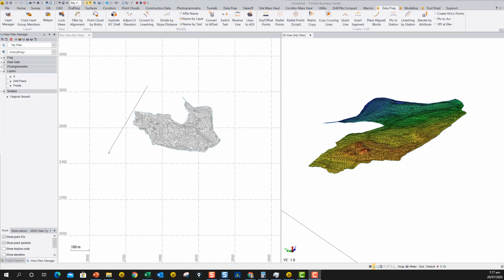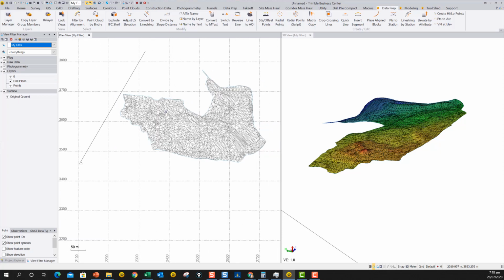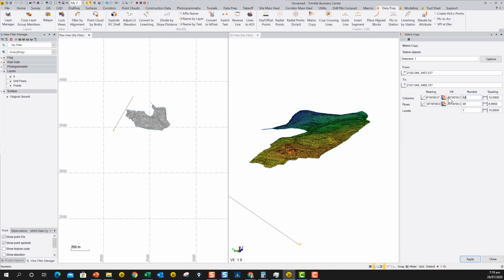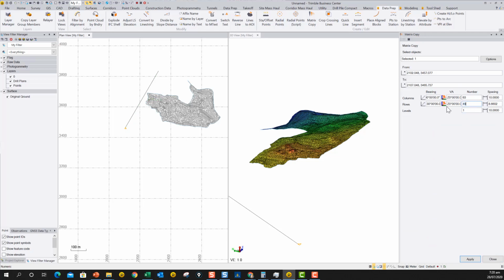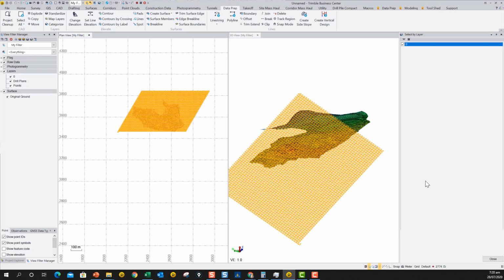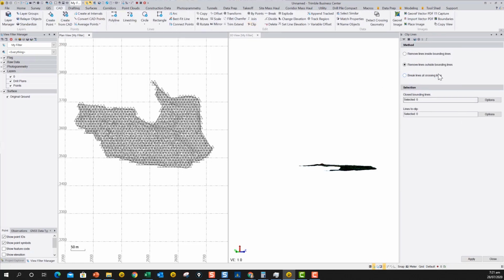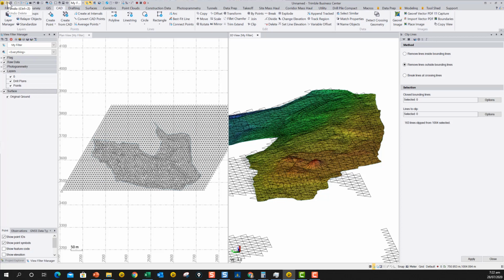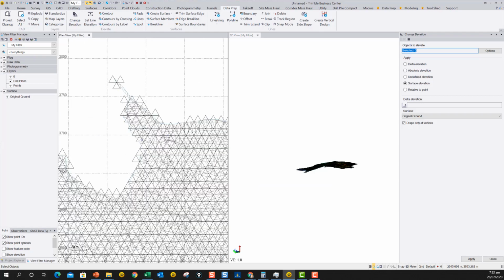Matrix Copy Command - Part I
The Matrix Copy Command is an advantageous tool part of the RPS Data Prep Toolbox.

The Matrix Copy Command is one that provides the ability to multi copy selected objects into a 3D array. User can define the origin, orientation / skew angle, inclination and spacing of the three grid axes. The command is great for creating parking bay striping, site mass haul grids, building piers, stairways and other repetitive patterns on a regular 2D or 3D grid.

Watch as Managing Partner & Marketing Director Alan Sharp showcases the utility of this RPS Data Prep Tool.

Rockpile Solutions can help you get the most out of Trimble Business Center by focusing on productivity and efficiency in data management, targeted TMLs, workflows, and more. Make yourself more competitive, today